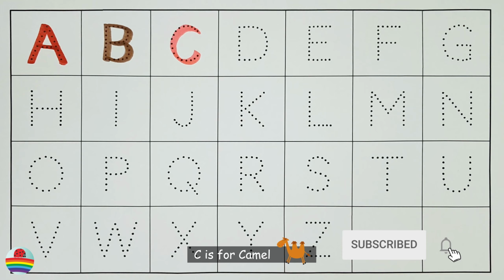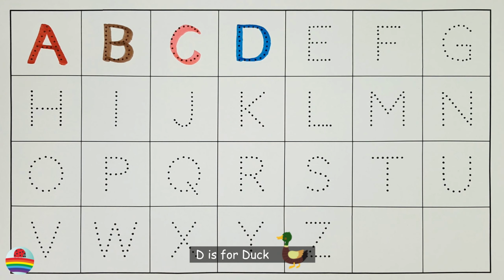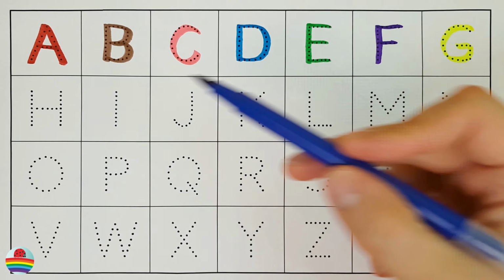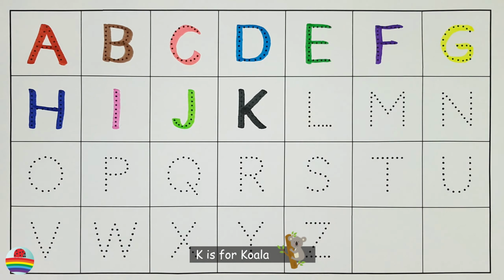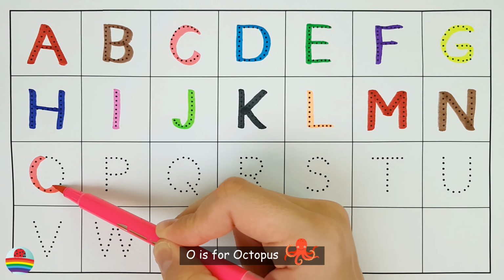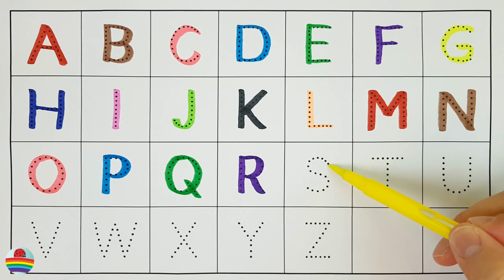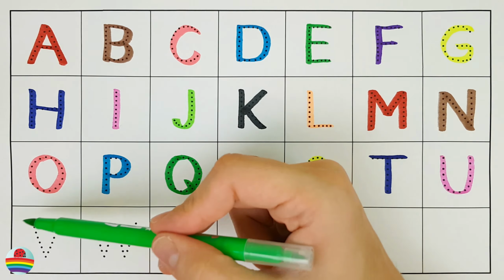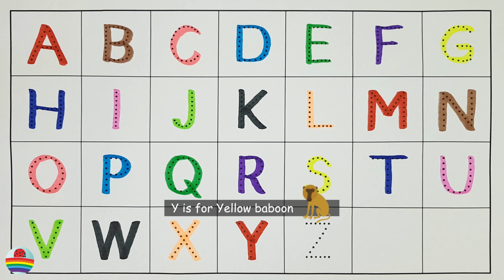Learn to Write the English Alphabet in a Fun Way